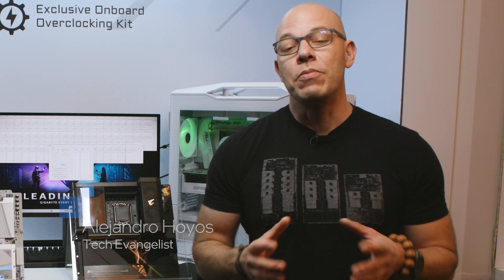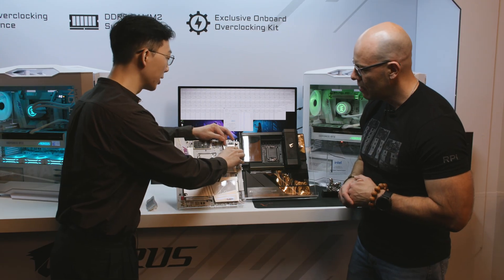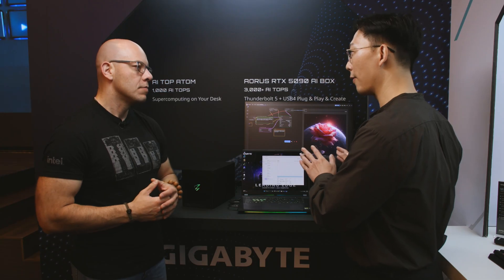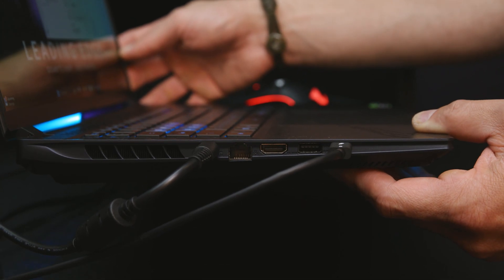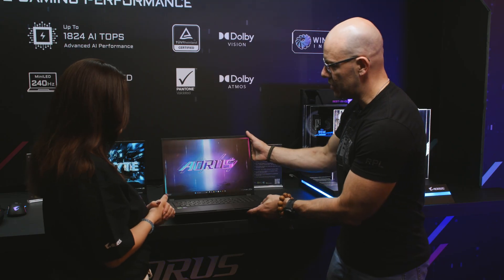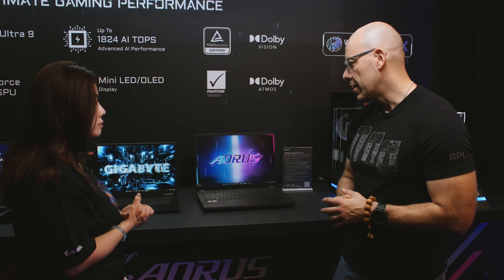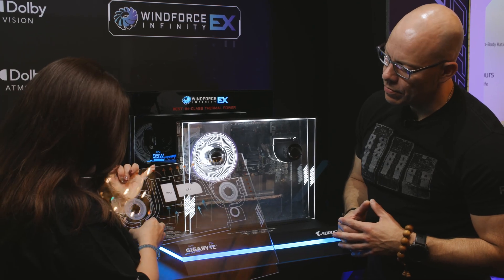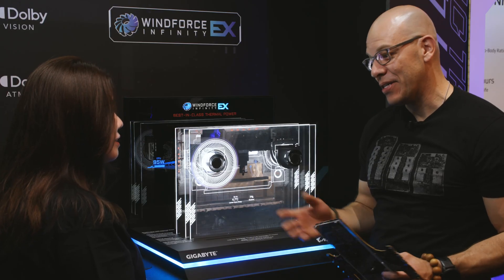Gigabyte x Intel at Computex 2025: Z890 Mobos & Arrow Lake Laptops | Talking Tech | Intel Technology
Frequency junkies will want to follow Talking Tech to Gigabyte’s booth at Computex2025 to peep a peek at peak-performance motherboards and gaming laptops. The Z890 Aorus Extreme remains a staple flagship for anyone wanting to take full advantage of their Intel Core Ultra 200S series processor’s power, platform features, and excellent memory controller. We see a concept design for the Z890 Aorus Tychyon ICE that rotates the CPU 90 degrees and utilizes CAMM2 memory to shorten traces between the RAM and memory controller. The Aorus 16 AI is packed with up to an Intel Core Ultra 9 Processor 275HX and RTX 5090 laptop GPU, optionally paired with an Aorus RTX AI Box that connects to the laptop via Thunderbolt 5 for an extra burst of power for processing graphics or AI workloads. The powerful Aorus Master 18 is equipped with a dazzling 240Hz mini LED, and the A16 Pro offers a more portable option for students and creators. Both laptops feature Gigabyte’s new Windforce Infinity EX cooling solution.

Chapters:
00:00 – Intro
00:21 – Z890 motherboards
04:06 – HX gaming laptops
10:54 – Windforce Infinity EX